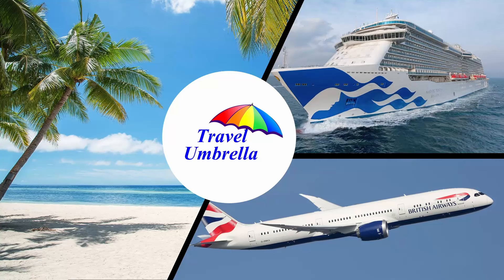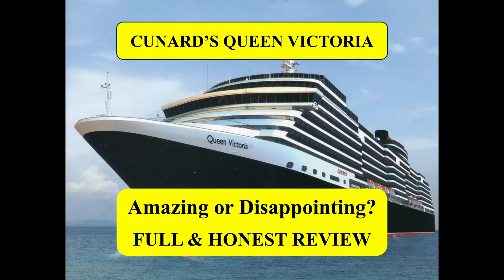Queen Victoria Full Review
We recently went on our first ever Cunard cruise aboard the stunning Queen Victoria.  This is a comprehensive review of our experience covering food, drinks, service and facilities.